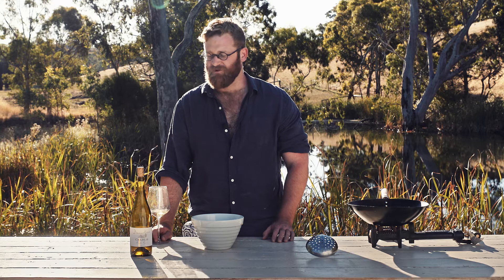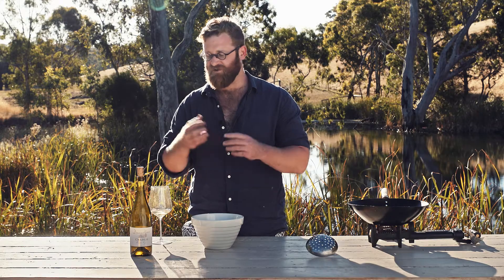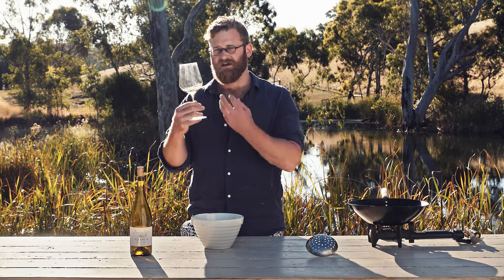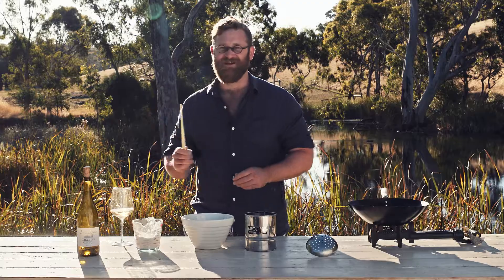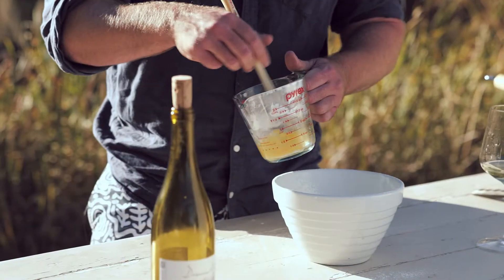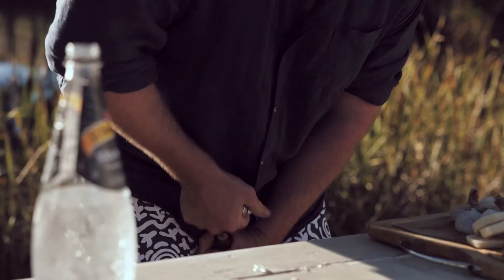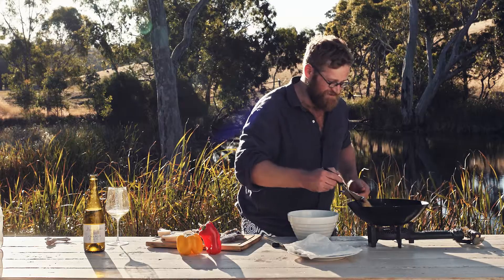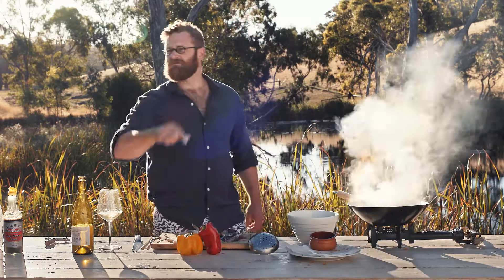2019 Domaine Millet Chablis Vieilles Vignes paired with Tempura and Friends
Jono Hersey from The French Wine Centre looks at the new release Chablis Vieilles Vignes from Domaine Millet. After he cooks a very simple Tempura assortment by the dam at Hersey Vineyard.